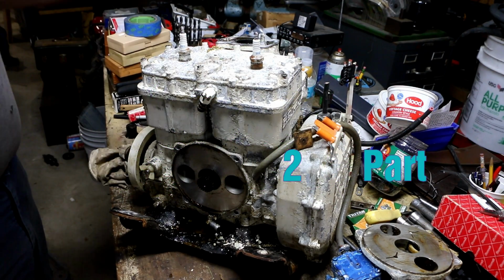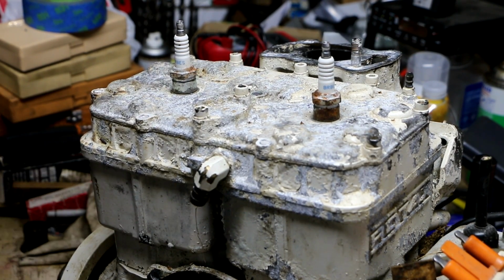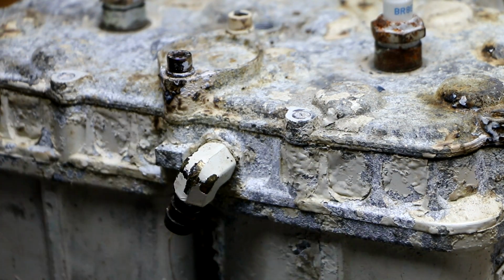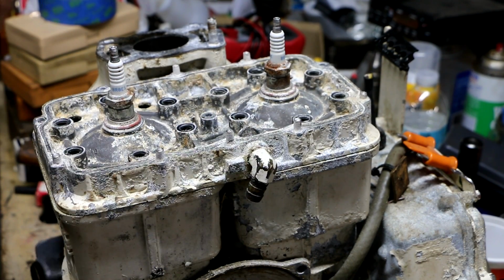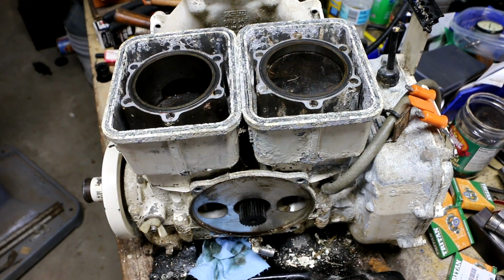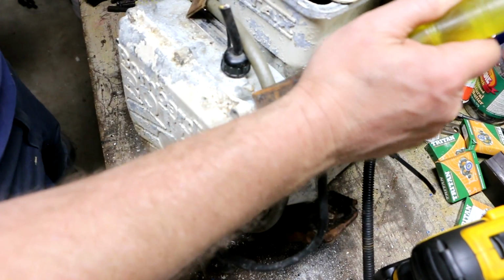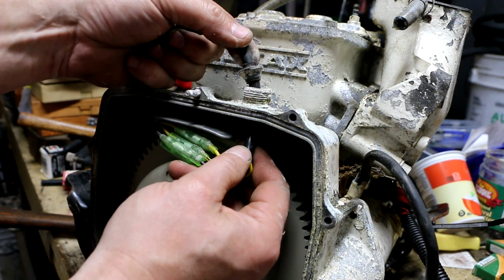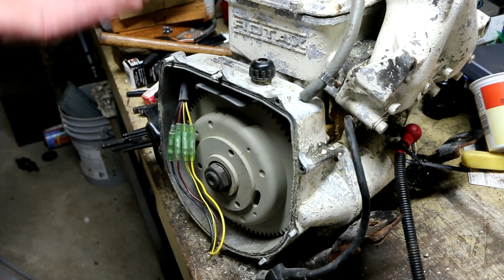1994 Seadoo SP1 Motor Evaluation Part 2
Removing the cylinder head reveals a pleasant surprise.